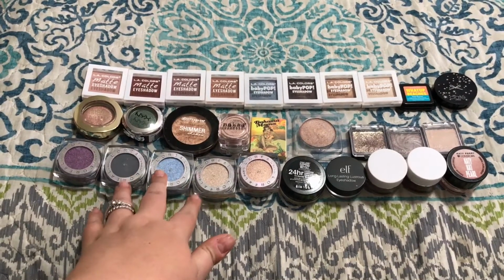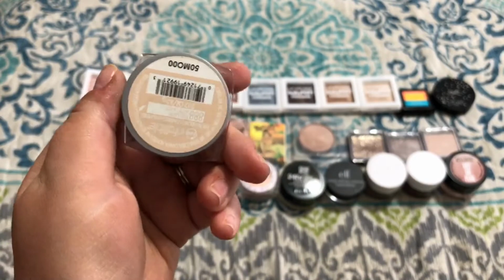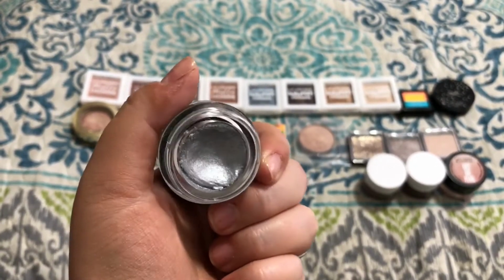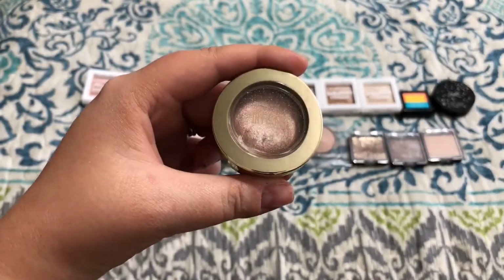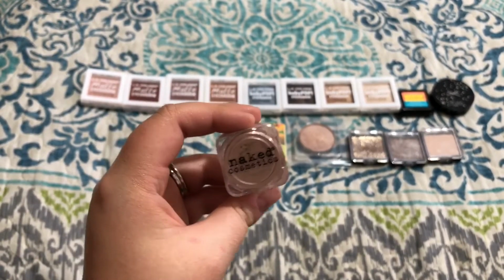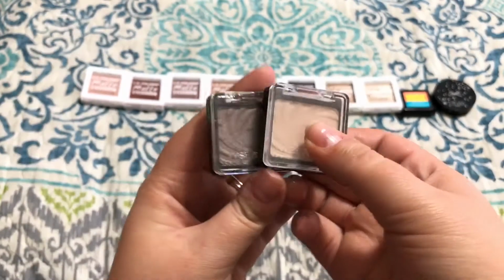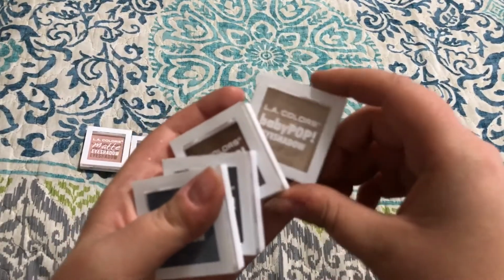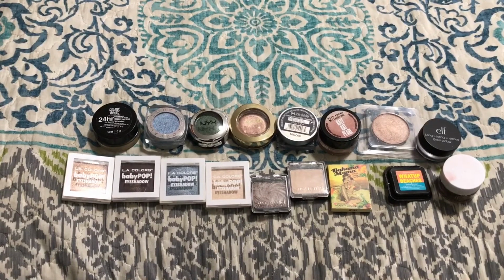EYESHADOW DECLUTTER | Single Eyeshadows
What's up everybody! Come with me as I dig through my single shadow collection and pick and choose my favorites!

Let me know down below which of these shadows you absolutely love or hate!